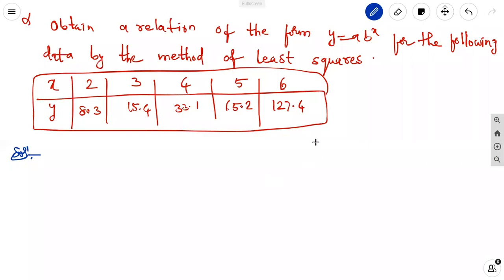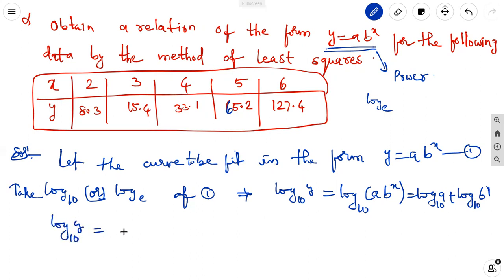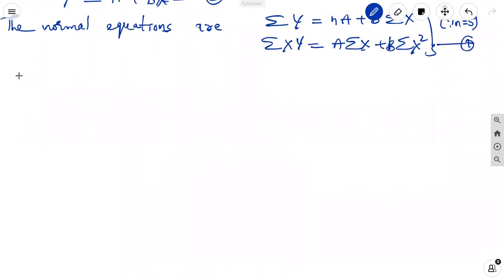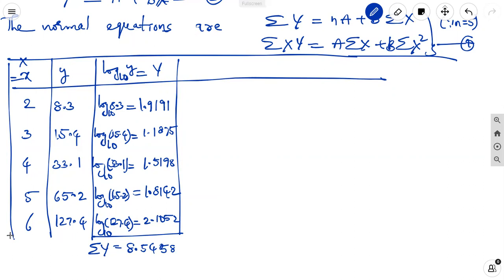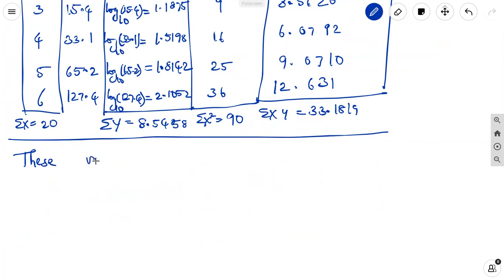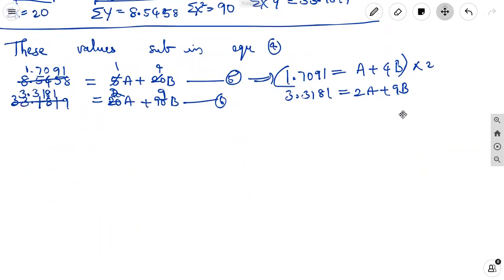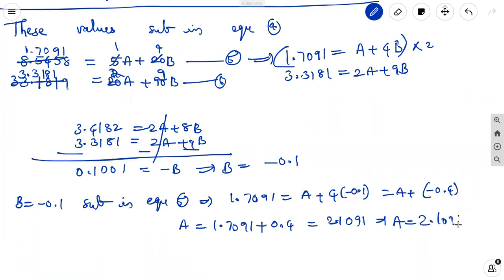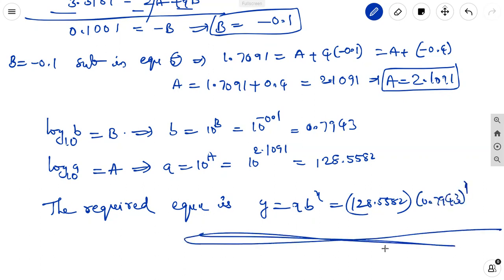P&S-CURVE FITTING-Problem on to fit a curve y=ab^x (power form) by method of least squares-class10